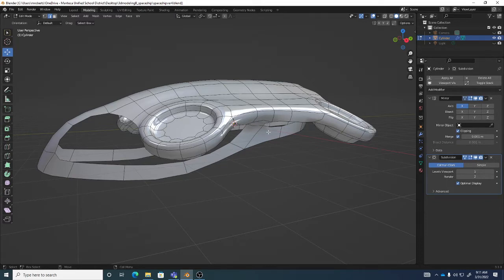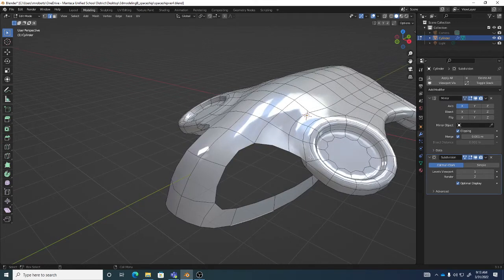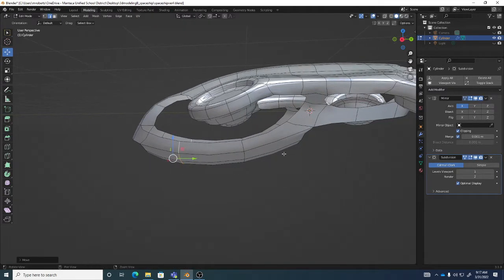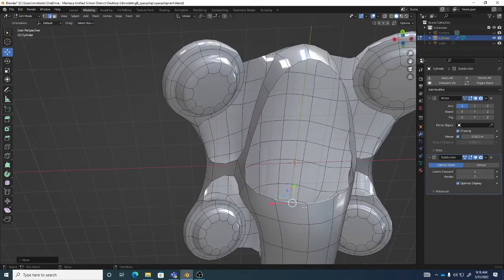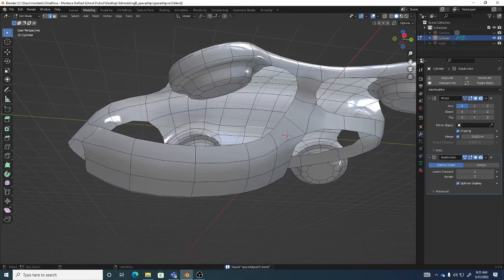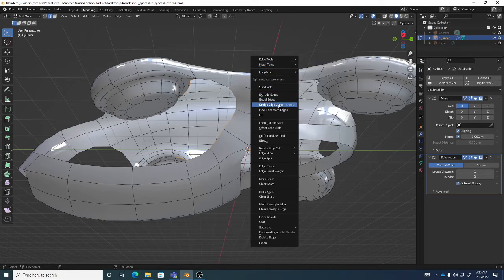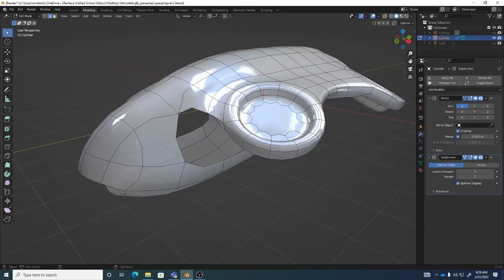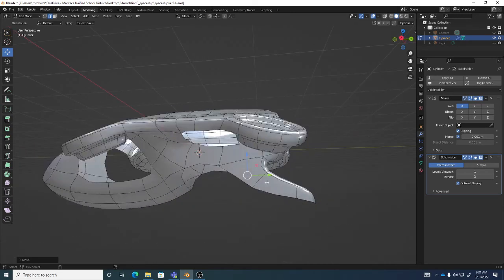Spaceship extrude bridge borderedges loopcut newfacefromedges part4